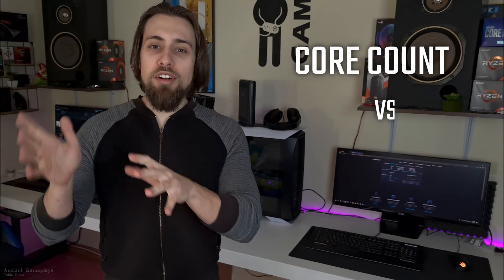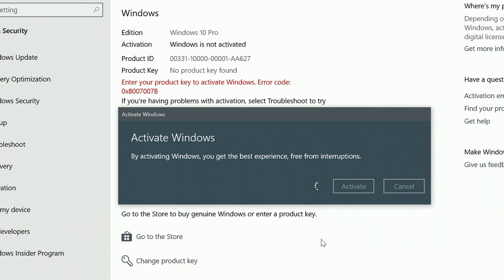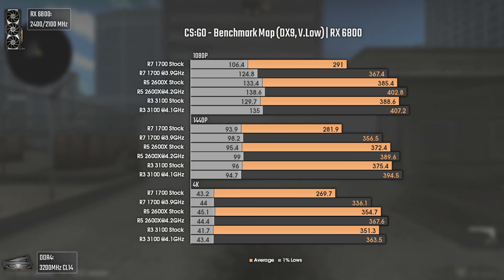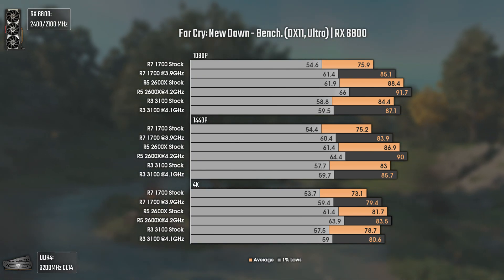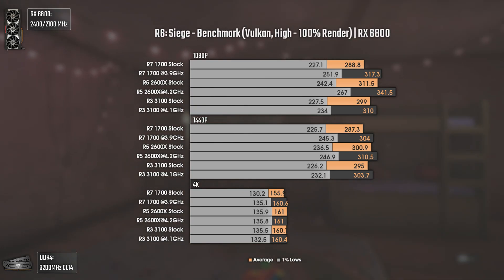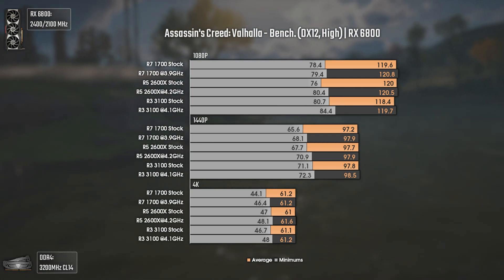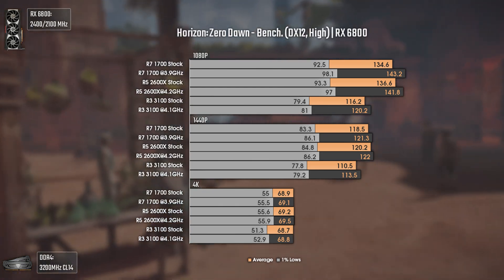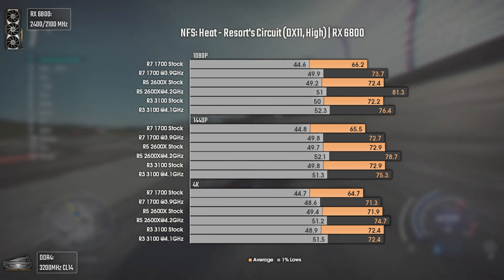Ryzen 7 1700 vs Ryzen 5 2600X vs Ryzen 3 3100 | 1080P, 1440P and 4K Benchmarks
Hello People,

Today, I am bringing you another CPU comparison video. CPUs are now tested with my RX 6800.

00:00 - INTRO and Brief Explanation
01:57 - CPU Specifications

02:28 - CS:GO
03:43 - Far Cry: New Dawn
05:15 - Rainbow Six: Siege
06:51 - Assassin's Creed Valhalla
07:53 - Horizon Zero Dawn
09:21 - NFS: Heat
10:40 - Civilization VI
11:54 - Cinebench R15 + R20

13:02 - Conclusion
15:45 - Channel Members
16:07 - More Videos

AMD PC USED:

      CASE: None